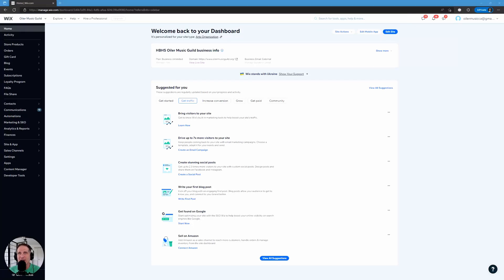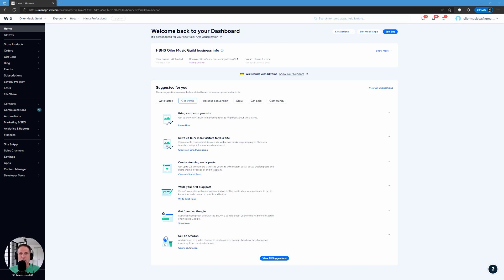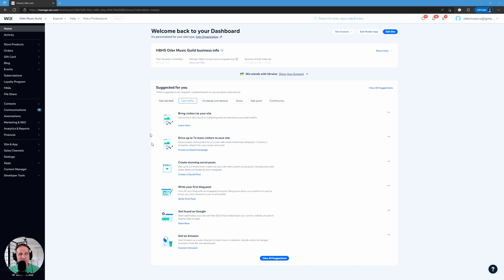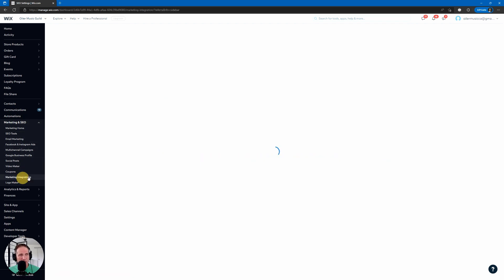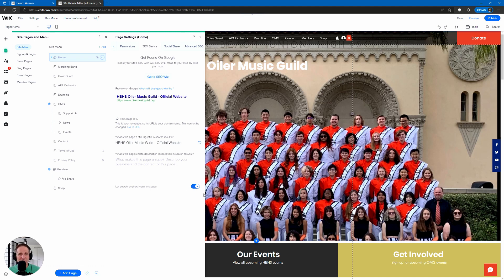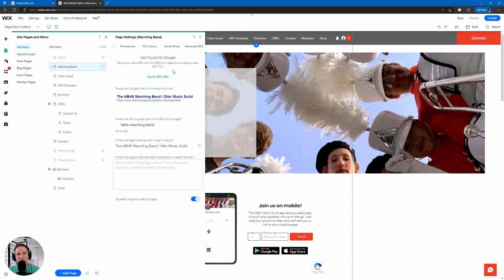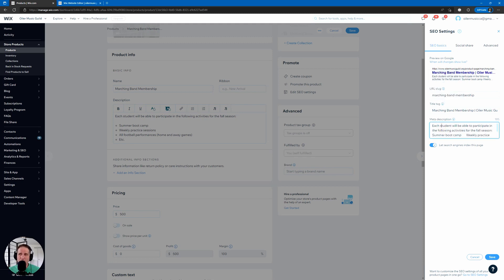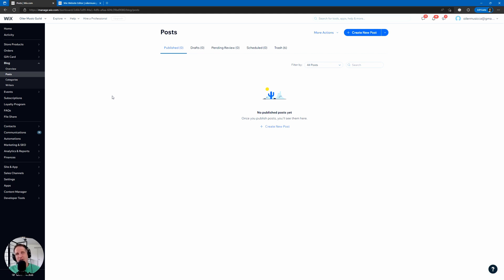Wix SEO Tutorial - Part 1 - The Basics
So you have a Wix Website, now what? How do you get traffic to it? This tutorial will cover the basics. What you need to do right away on your new website. Including our Top 3 Wix SEO Tips:
1. SEO is not a one-time thing
2. Start with a strategy
3. Anyone can do it!